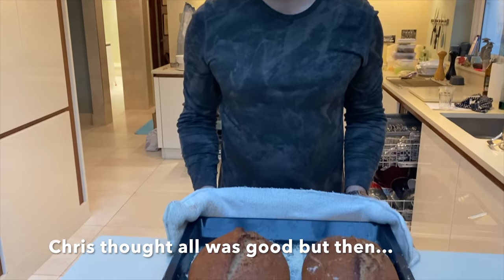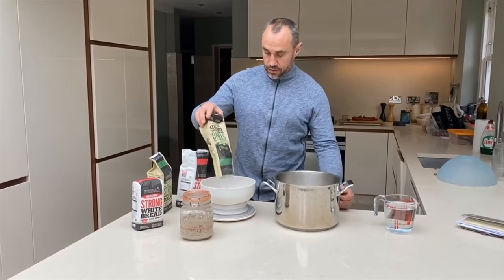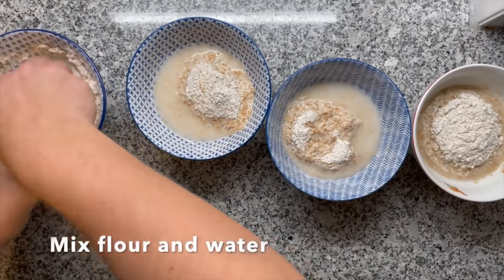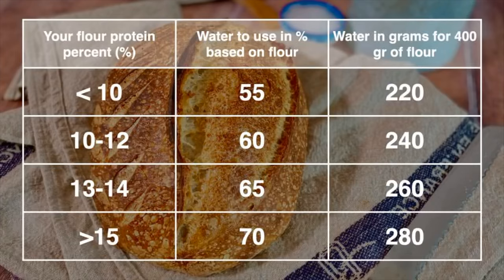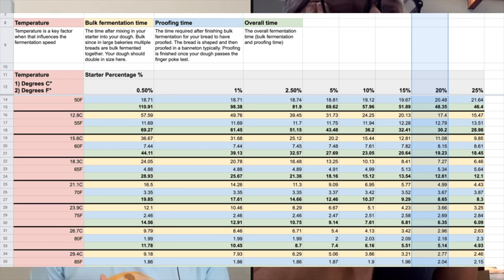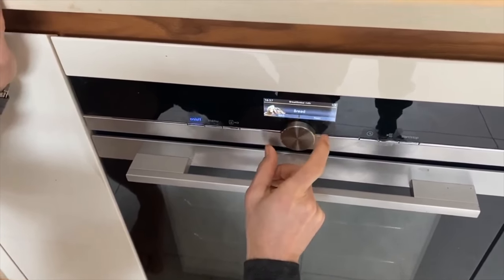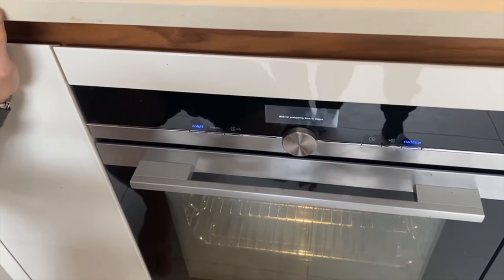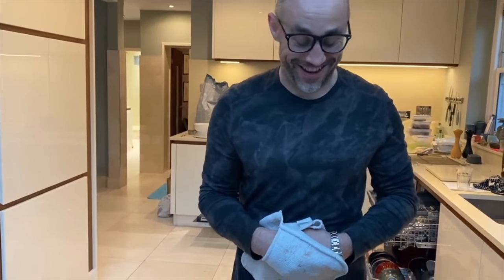Avoid this MISTAKE to STOP Baking FLAT Bread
Are You facing flat bread and aren’t even a flat-earther? Well, then this coaching session might be exactly what You need. Chris - a fellow subscriber recently started baking and was plagued with flat bread. He then reached out and we decided to do a 1 hour workshop. After reviewing his footage I found the mistake and wanted to share it with you.

Chapters:
0:00 Intro
3:47 Making the dough
7:41 How much water for your flour?
9:18 The effects of gluten
14:11 Building dough strength
16:35 The mistake Chris does
20:45 The solution to the problem
24:40 What happens when you mix flour and water?
27:49 Chris shaping technique
30:09 Dividing and preshaping
36:59 The finger poke test
39:38 How to bake bread
43:09 Loading the bread
48:16 The final result
49:12 Closing words